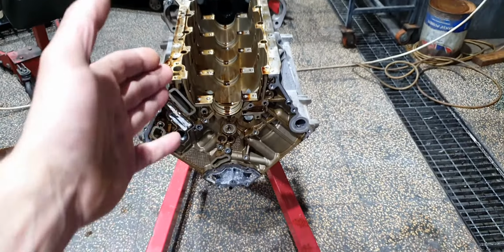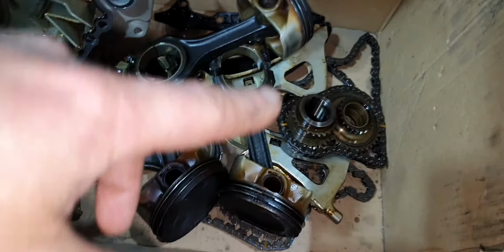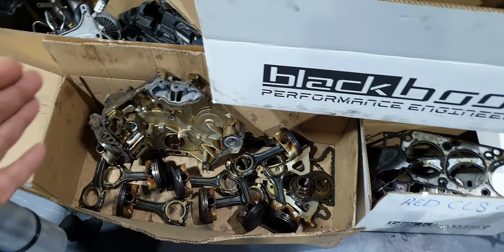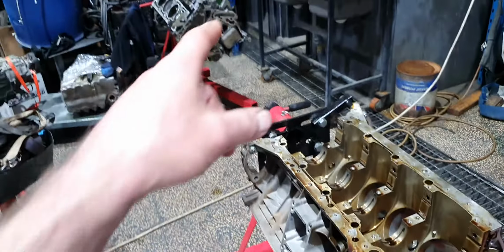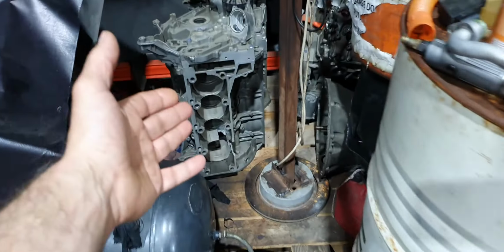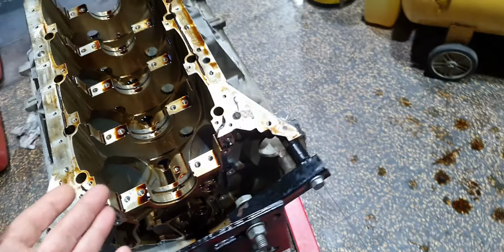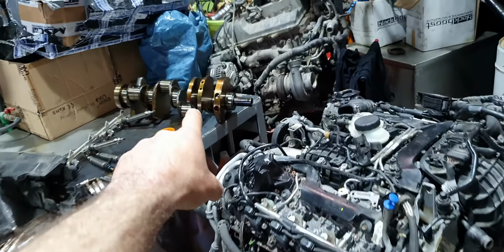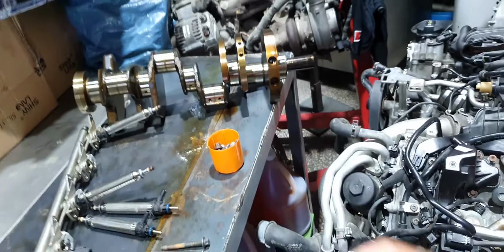CLS 63 2012 with 137k km check up (part 5)